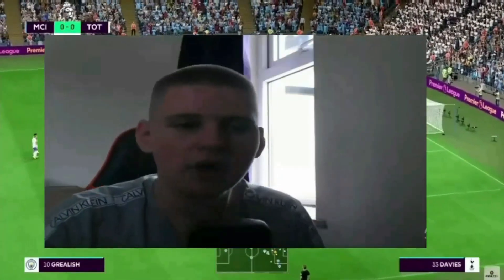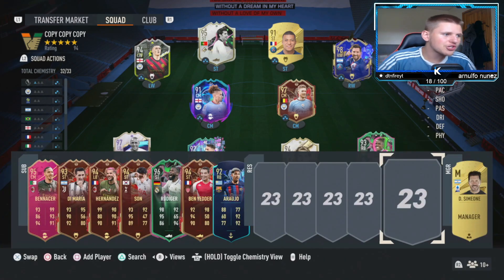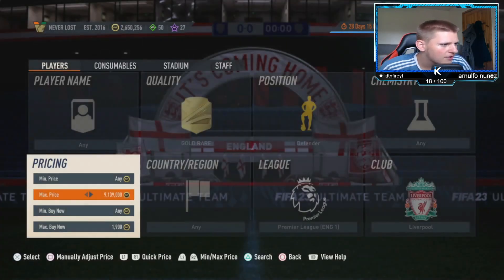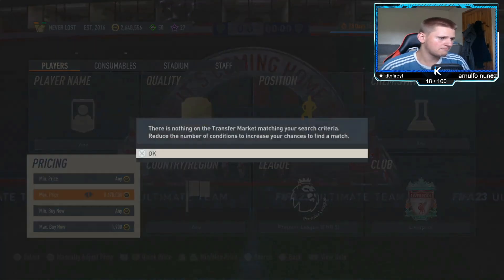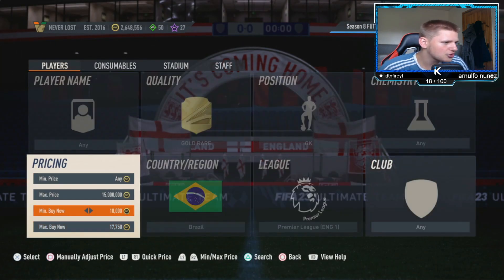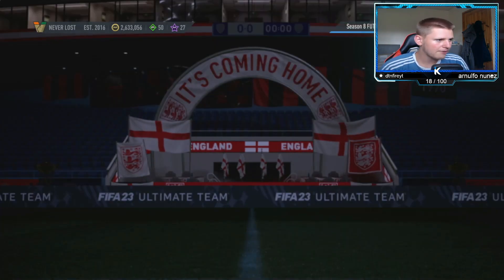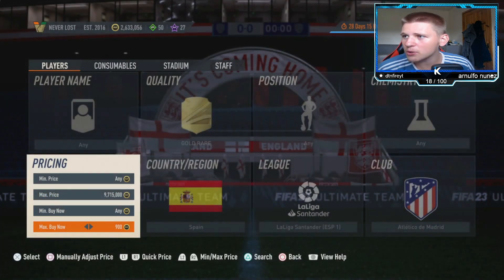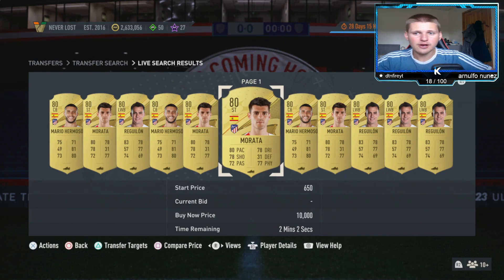OMG! 2K EVERY 60 SECONDS FIFA 23 BEST TRADING METHOD (FIFA 23 SNIPING FILTERS & FLIPPING)